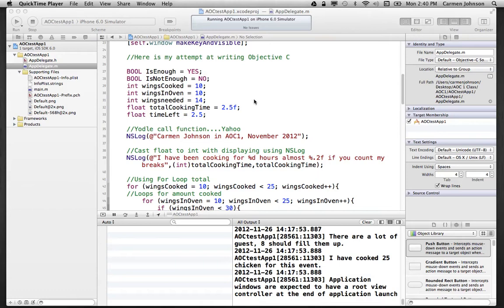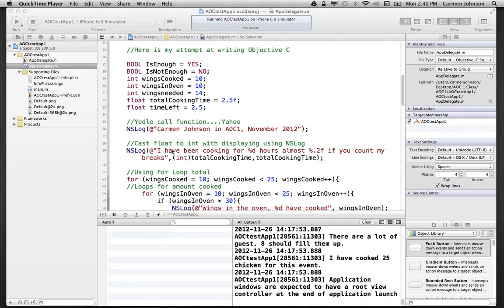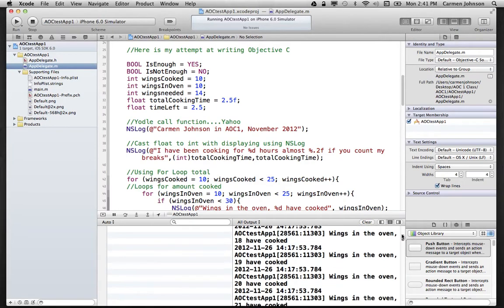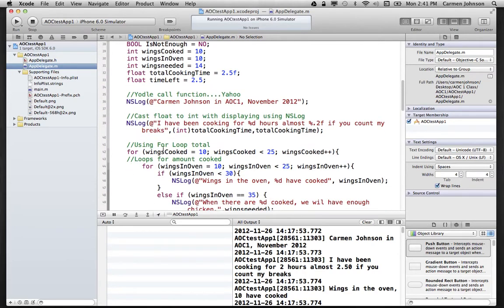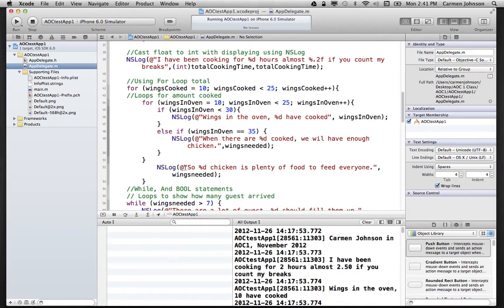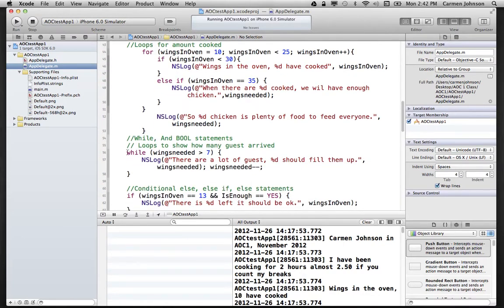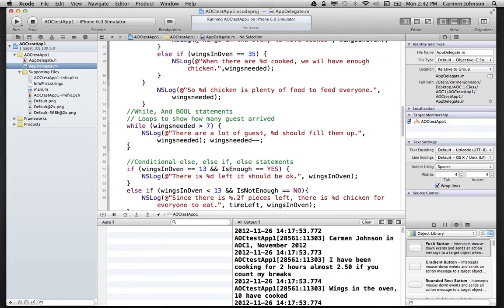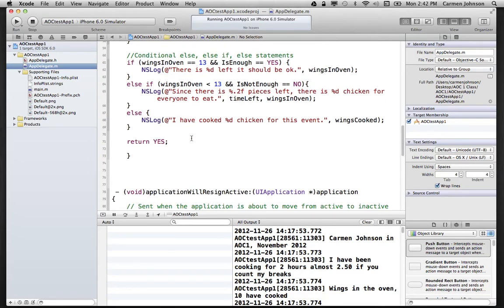AOC1 Proj1 Discussion